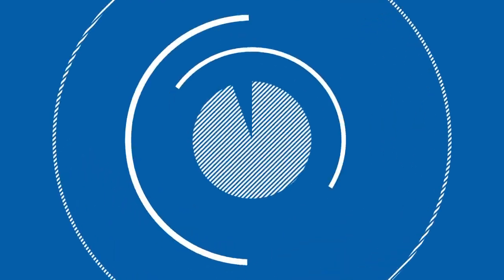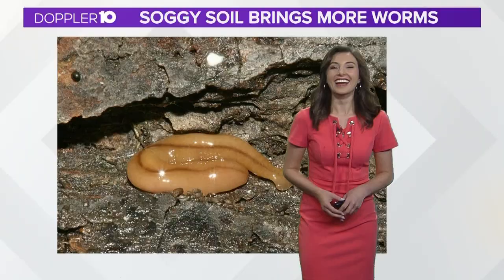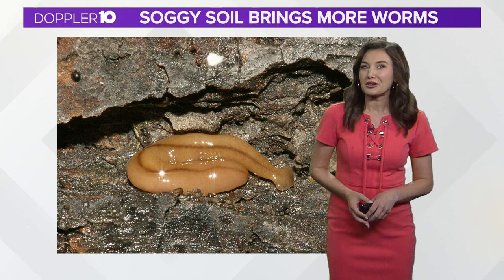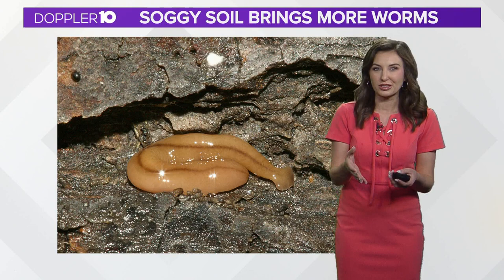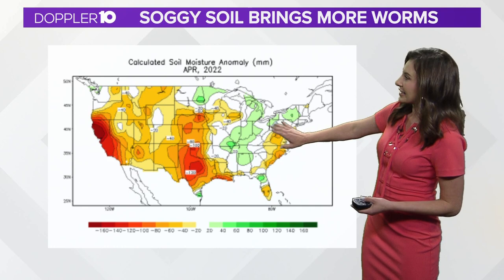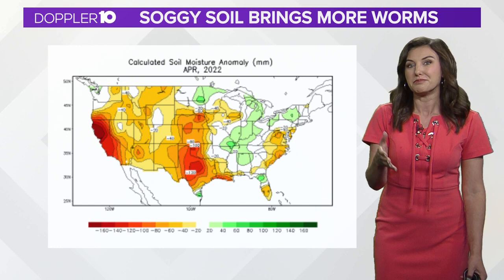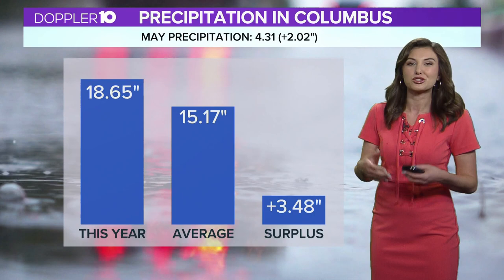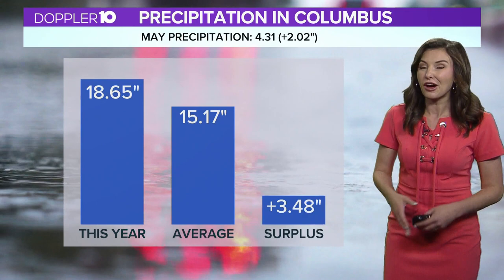Wet weather draws out invasive hammerhead flatworms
Reports of Hammerhead Flatworms have been spotted across Central Ohio.